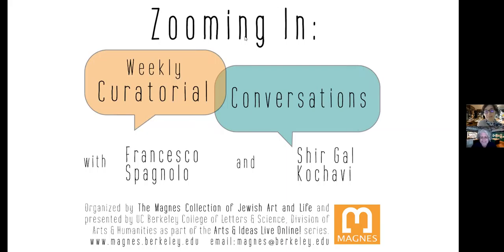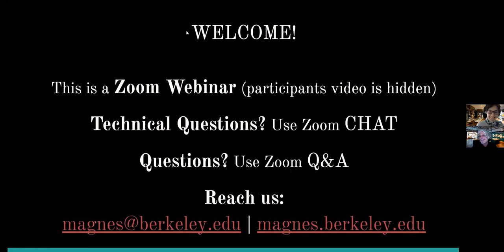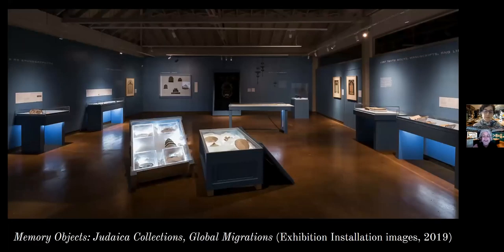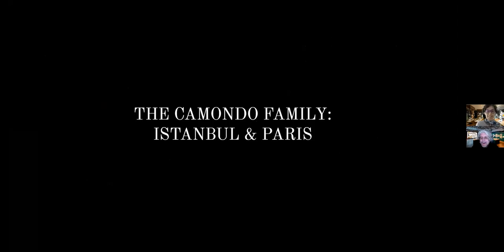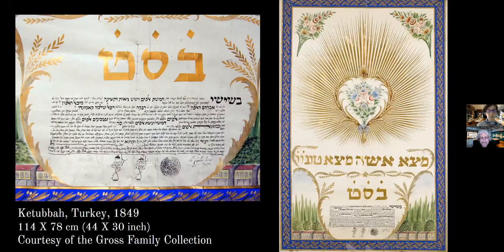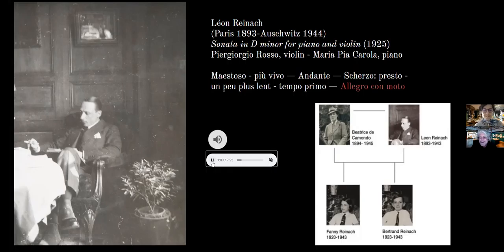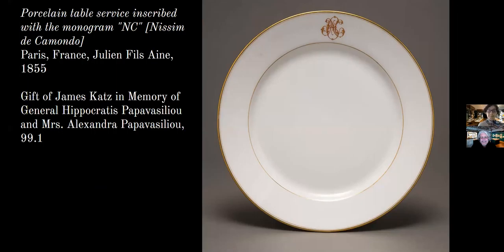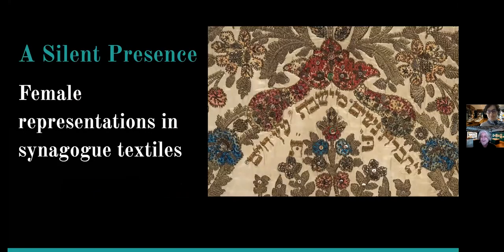En Route: A Porcelain Set Between Paris, Istanbul and Berkeley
This program was originally broadcast on October 23, 2020 as part of our series, Zooming In: Weekly Curatorial Conversations from The Magnes Collection of Jewish Art and Life.

Each week, Curators Francesco Spagnolo and Shir Kochavi present insights and connections emerging from the holdings of UC Berkeley's Magnes Collection, one of the largest Jewish museum collections in the world. Throughout the series, guests will join them to explore Jewish art and life, one object at a time.

Fridays at Noon, August 21-December 18, 2020 (except Sept. 18 and Nov. 27) | On Zoom.

This event was organized by The Magnes Collection of Jewish Art and Life and was presented by UC Berkeley College of Letters & Science, Division of Arts & Humanities as part of the Arts & Ideas Live Online! series.
The Magnes Collection of Jewish Art and Life
University of California, Berkeley
magnes.berkeley.edu